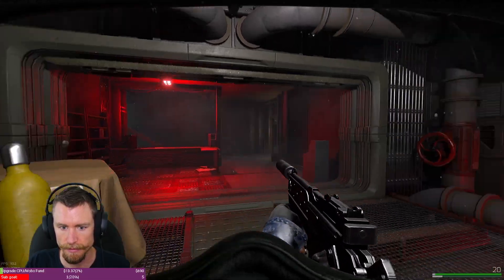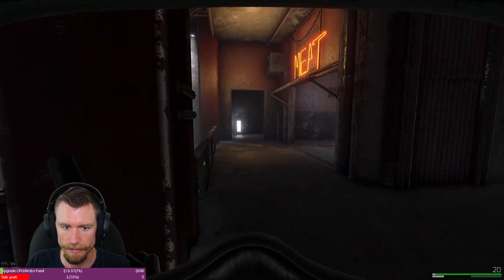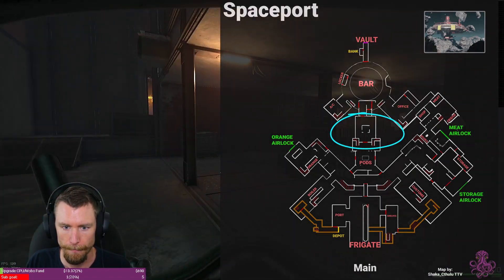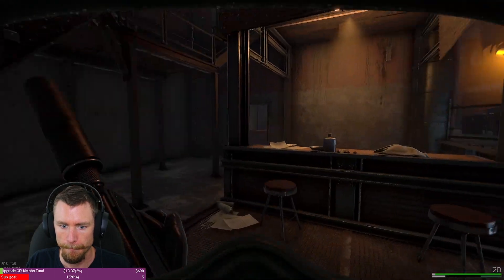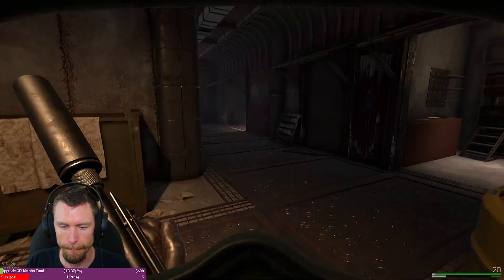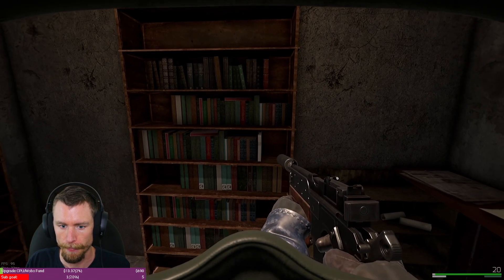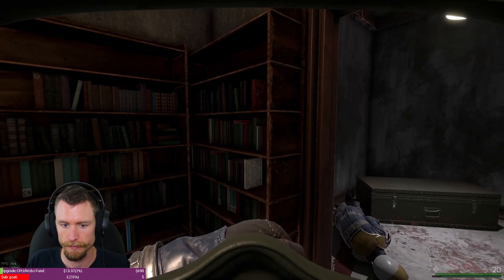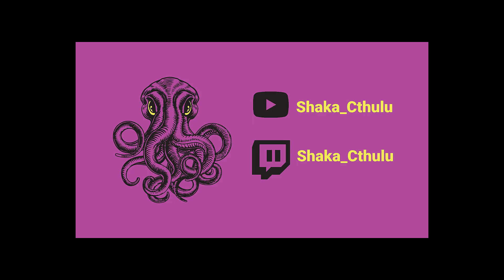Have You Discovered The Hidden Library In Spaceport? 👀 Marauders Gameplay